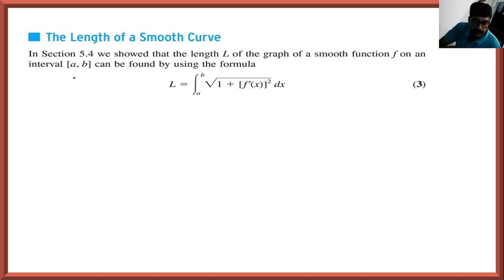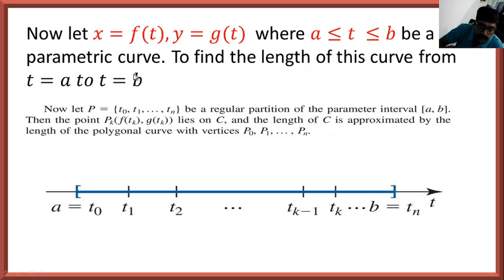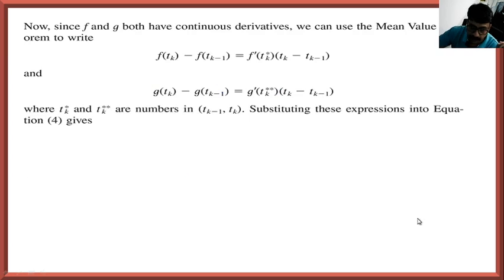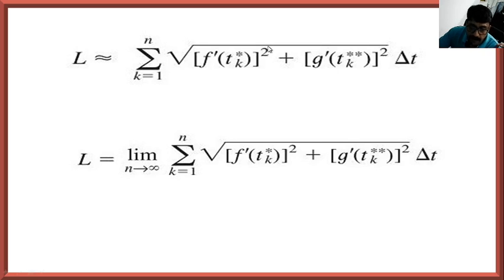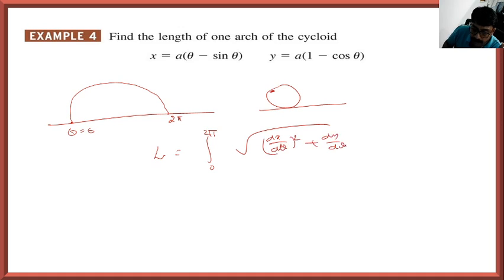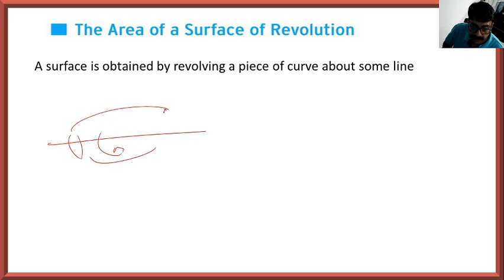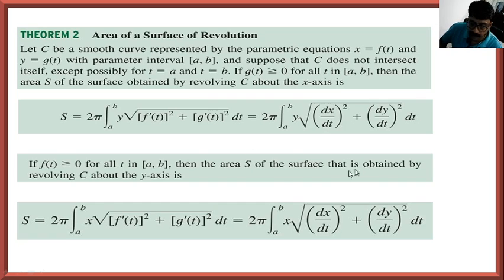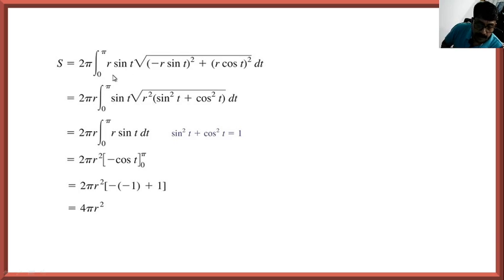CSV Episode 3 Length & Surface area in parametric form